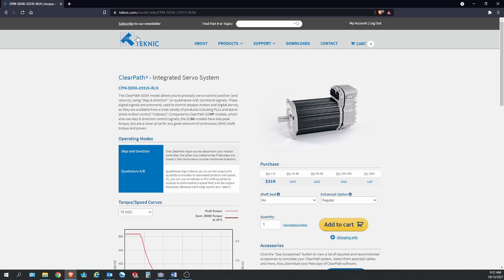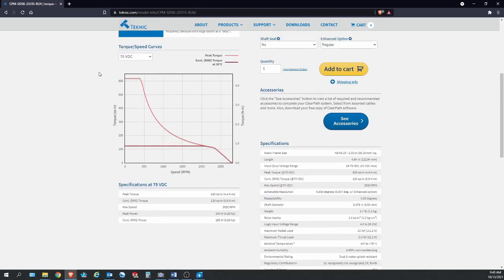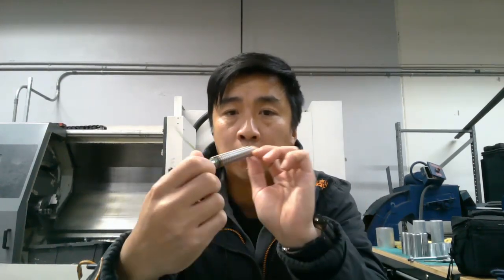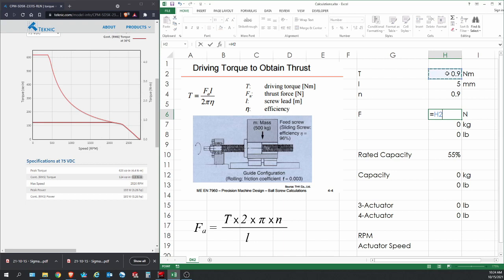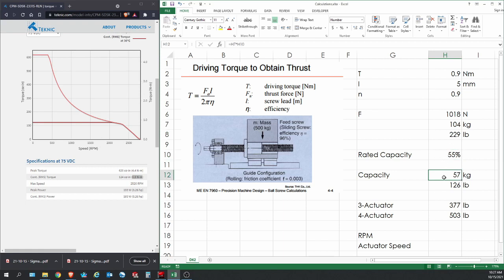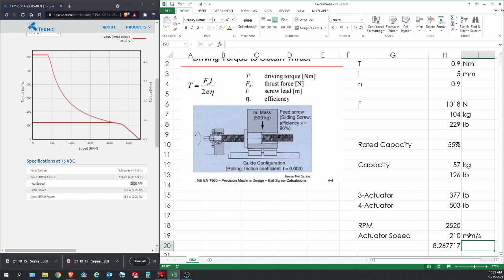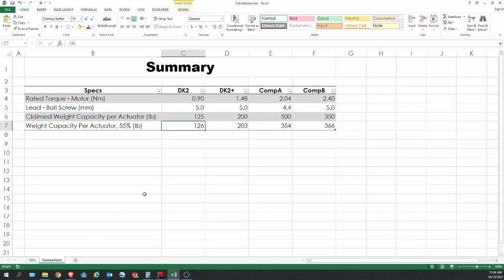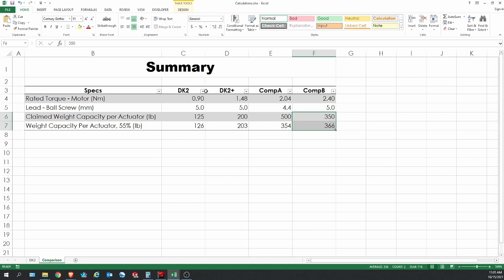Motion Talk 2 - Weight Capacity of Motion Actuators